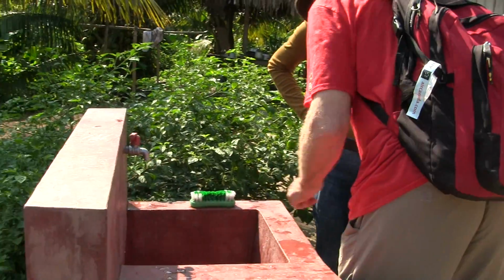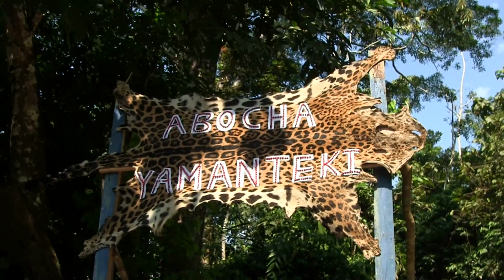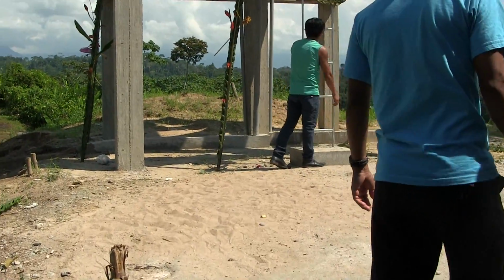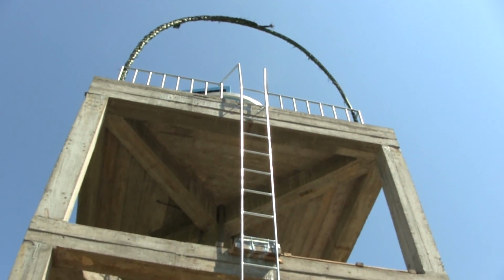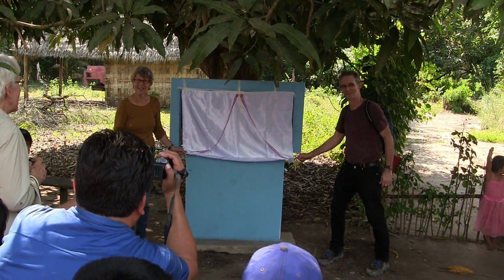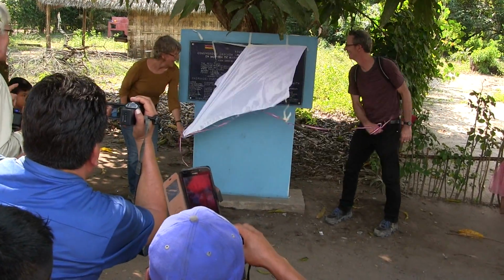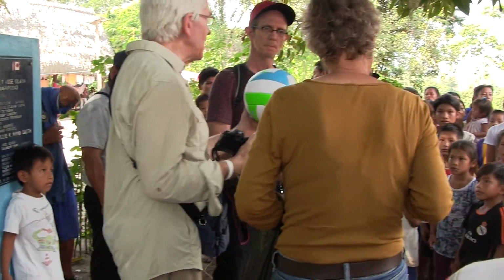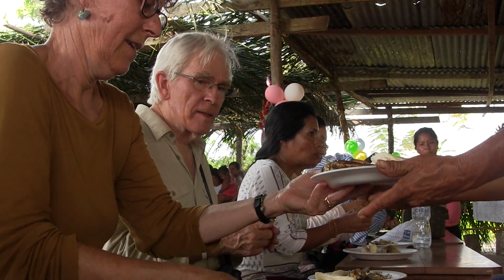Peru Trip 2017 | Part 2: Unini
A three-part video series documenting the Peru Fund's trip to Peru in 2017.